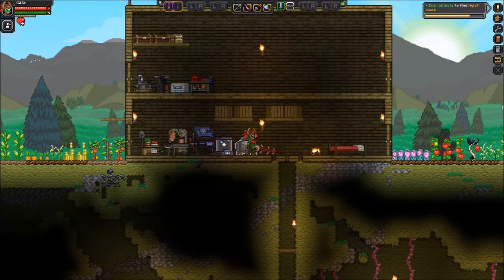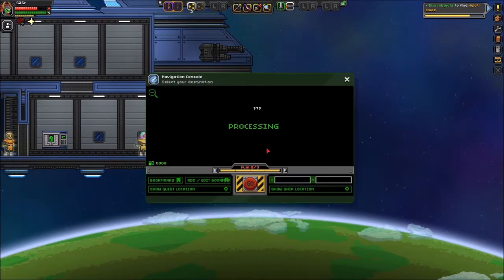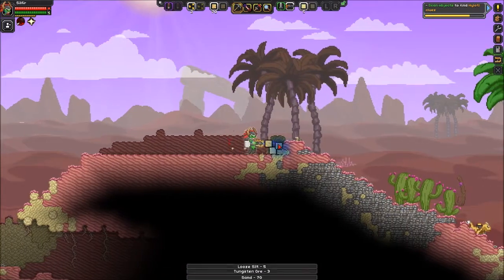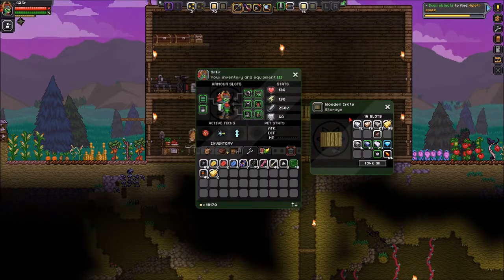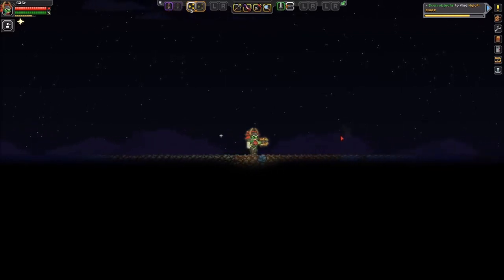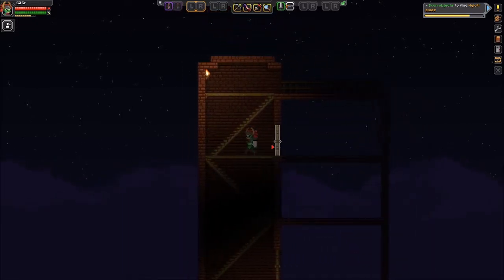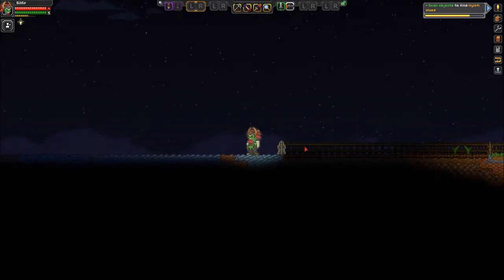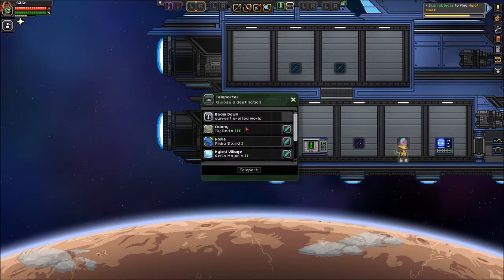Starbound - E26: Colony Apartments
Starbound is an exploration, crafting, and building game centered around a galactic defender shipwrecked and looking for a way to defeated a great risen evil... It's also really fun to just do your own thing and build out villages, explore dungeons and fight monsters!

Links & Stuff